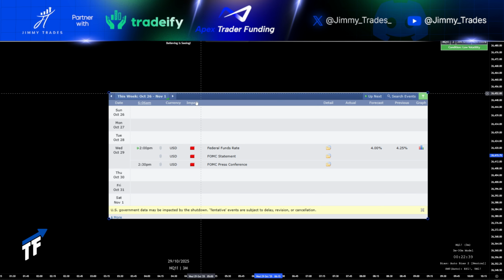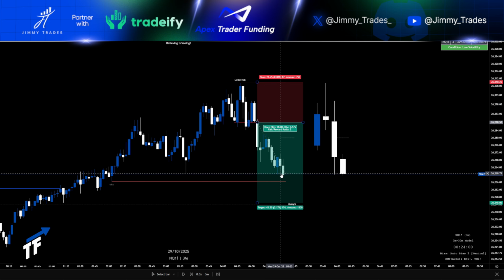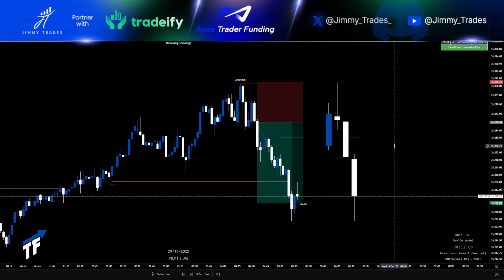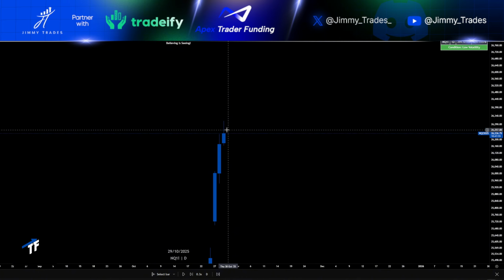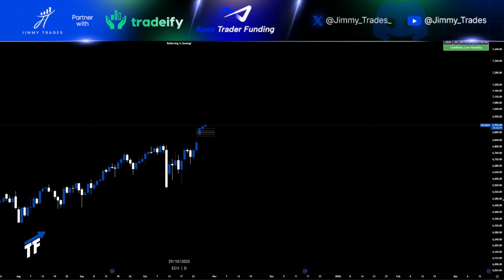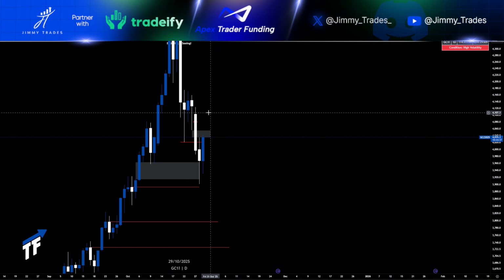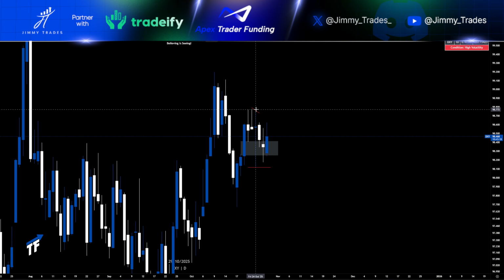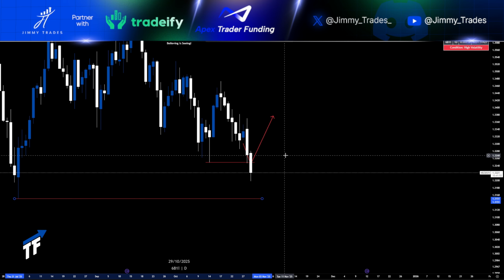Your Daily Bias Sorted!! | London Winner + Key Levels for Today ✅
💼 Tradeify: Cutting Edge Futures Prop Firm